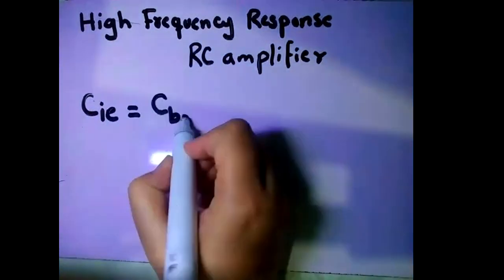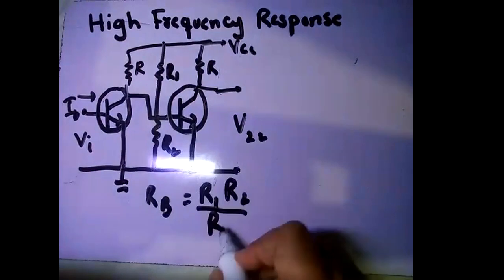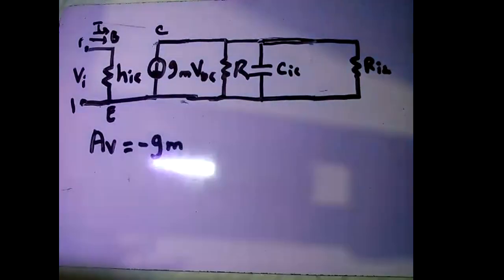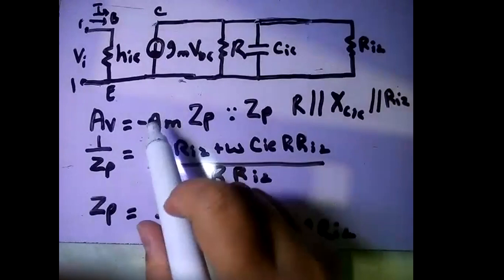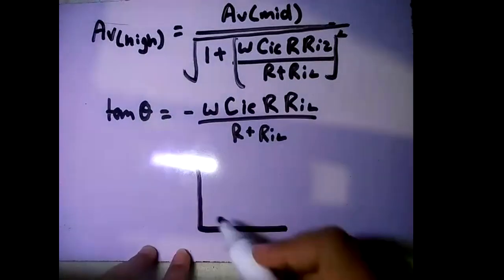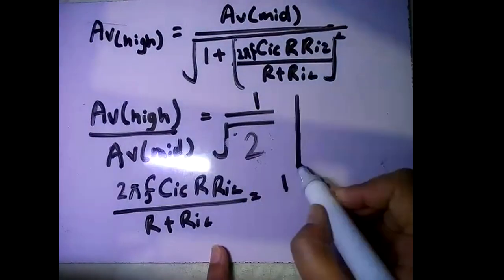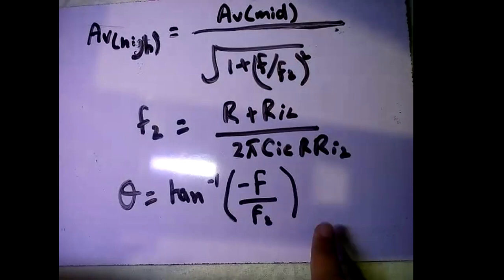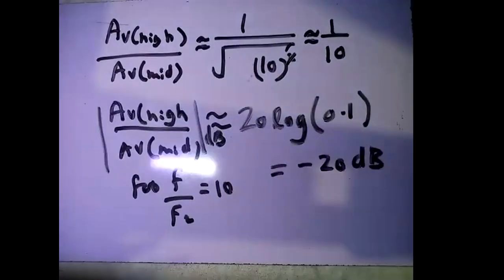High frequency response of RC Amplifier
Common Emitter high frequency response